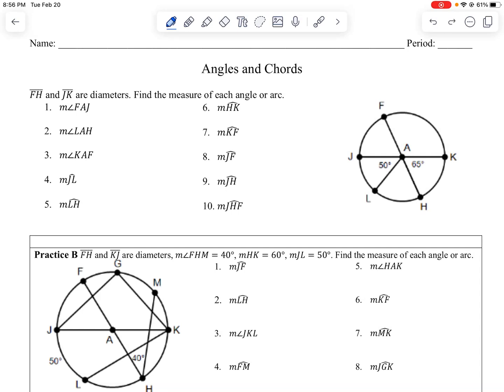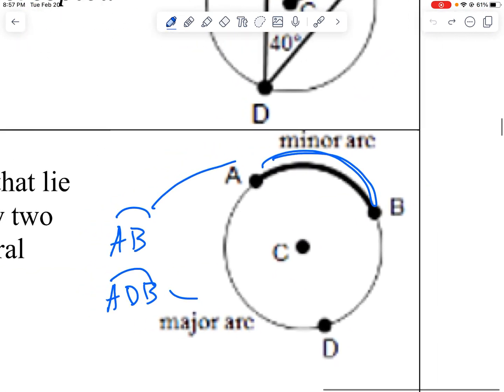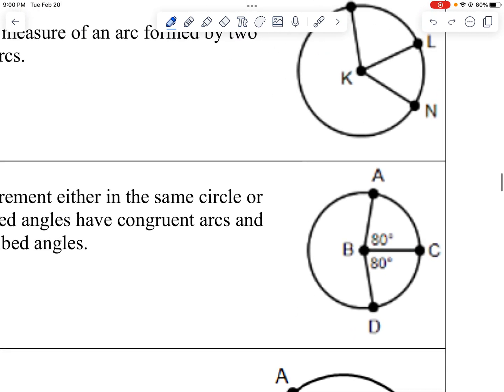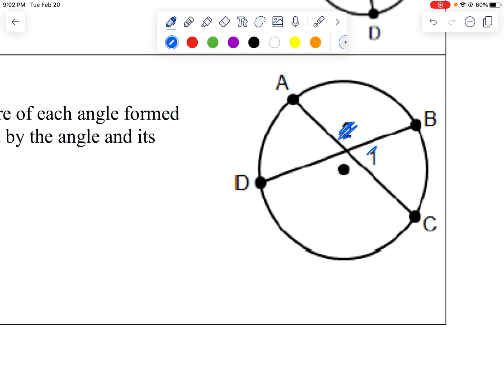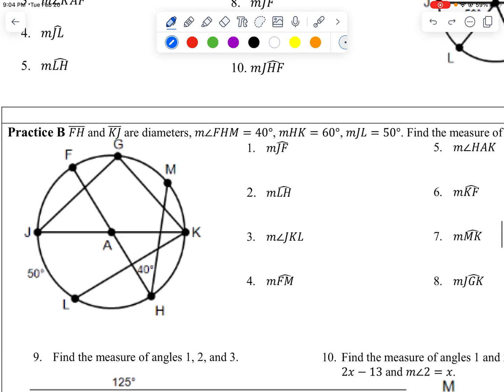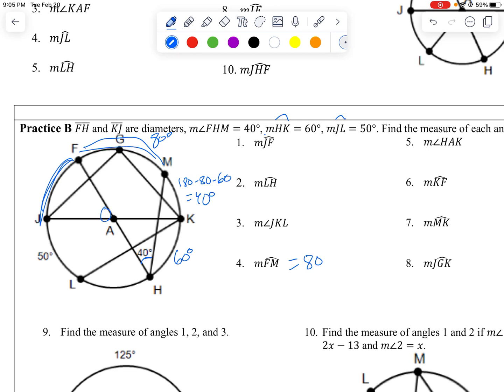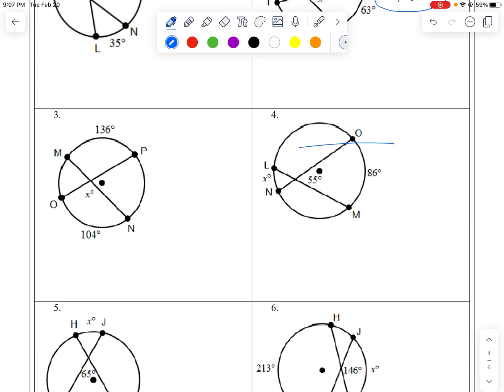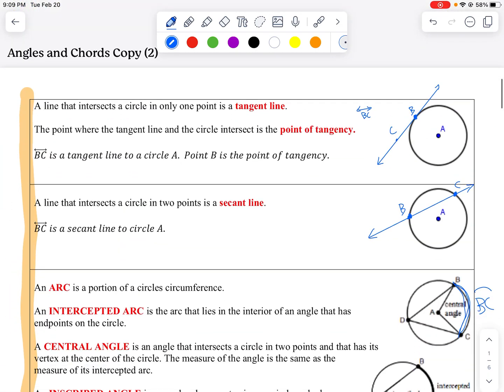Angles and Chords Lesson